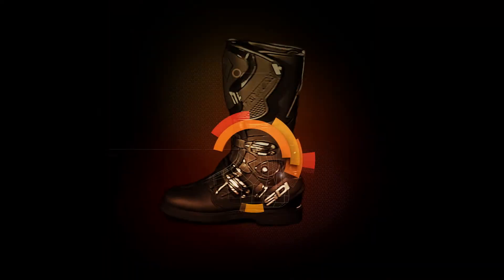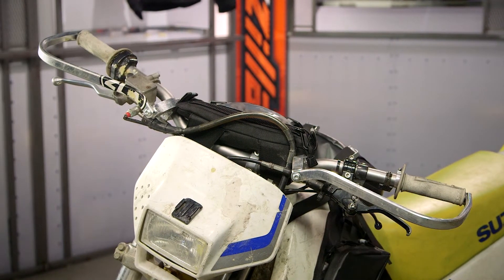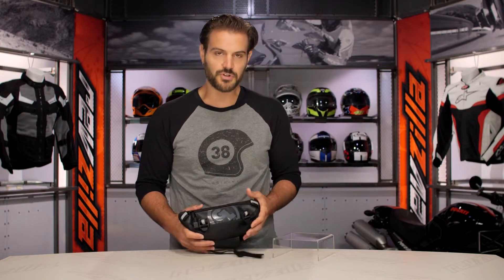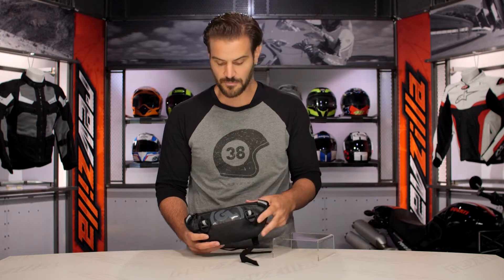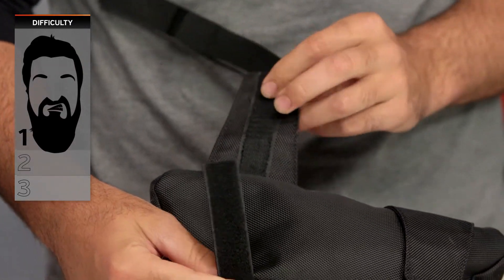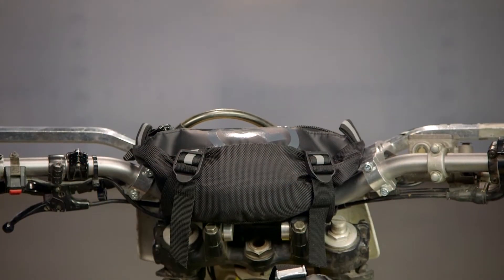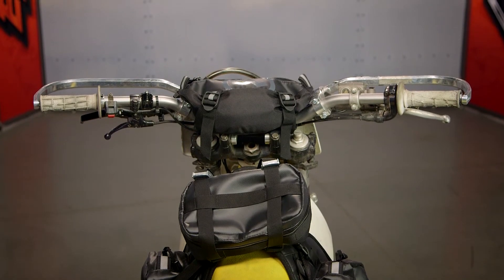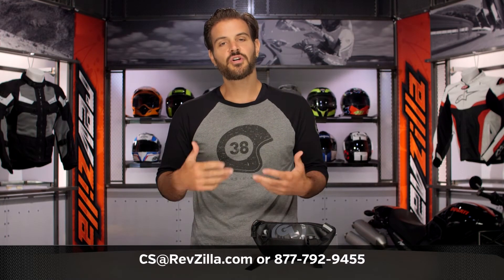Giant Loop Zigzag Handlebar Bag Review at RevZilla.com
Giant Loop Zigzag Handlebar Bag Review

As the smallest of the Giant Loop collection, the Zigzag Handlebar Bag is a lean and efficient add-on for riders looking to bring the basics. Ideally sized for wallets, phones, or registration paperwork, the Giant Loop Zigzag Bag has a volume of 1.5 liters, and straps to virtually any motorcycle’s handlebars. Additional features of the Zig Zag Handlebar Bag include military-spec materials and construction and an interior mesh zippered pocket. The Giant Loop Zigzag Handlebar Bag is made in the U.S.A.